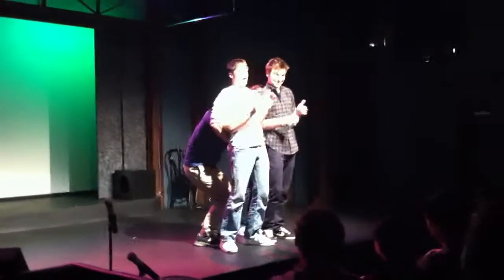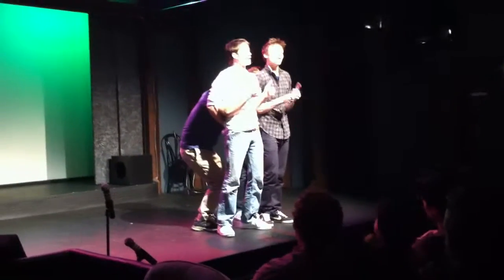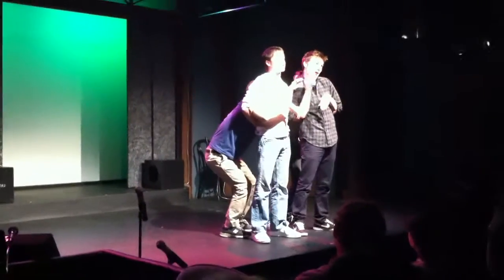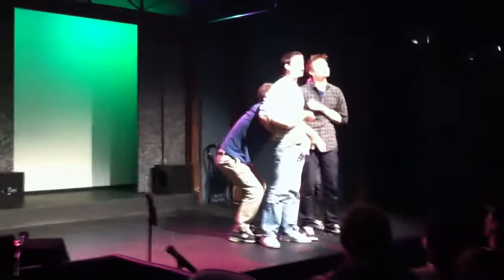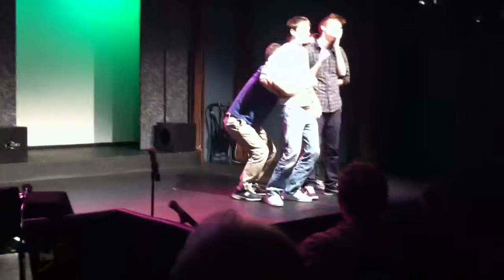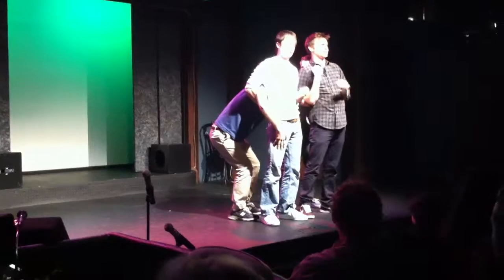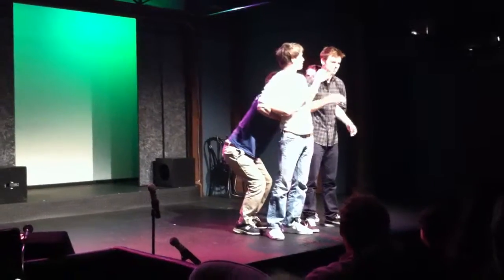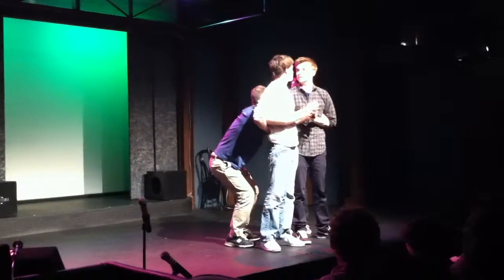The Food Transformer - Bobby Quinn Rice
Groundlings Student Showcase 4/4/2011